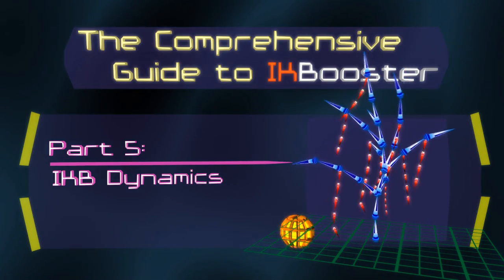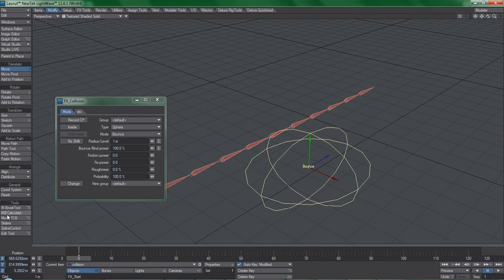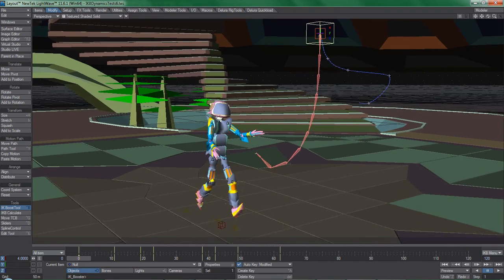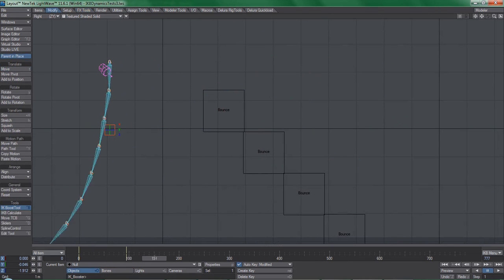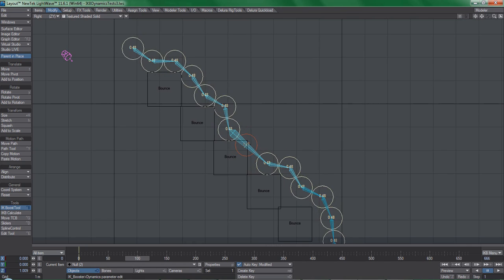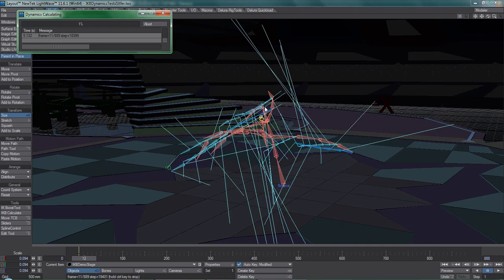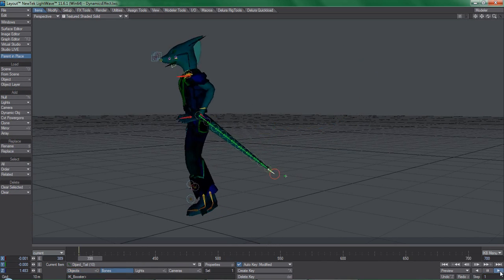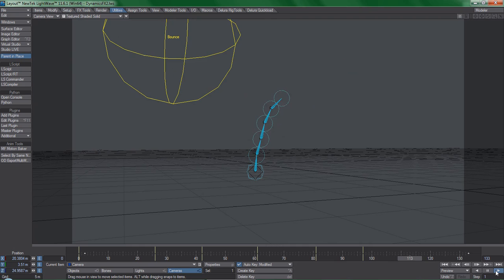Lightwave IKBooster Comprehensive Guide: Part 5 Free!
Lightwave 2015 finally introduces dynamics functions that make IKBooster dynamics largely obsolete, so i've decided to make part 5 of the Comprehensive Guide to IKBooster free. Enjoy!

Major updates to the IKBooster training series's rigging and animation workflow content are planned for next year.